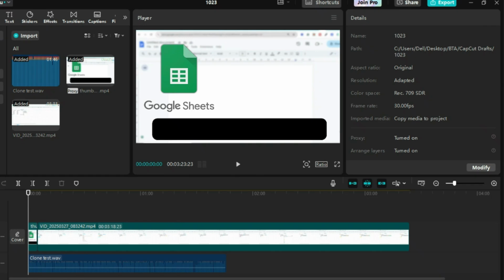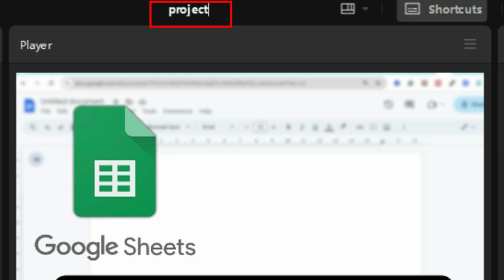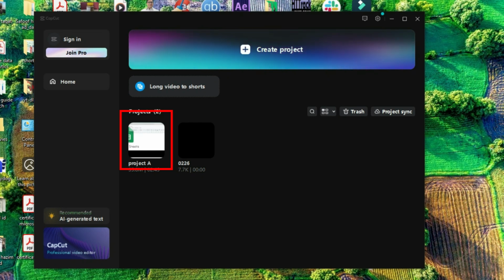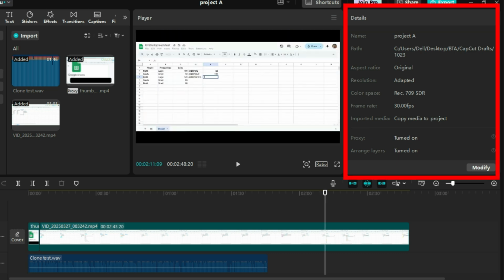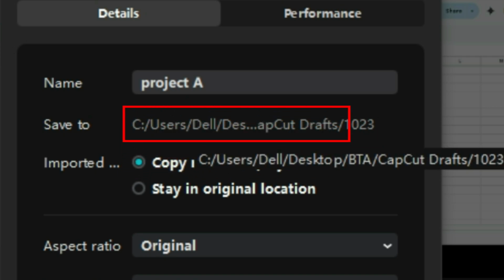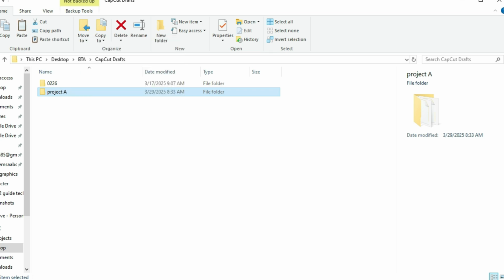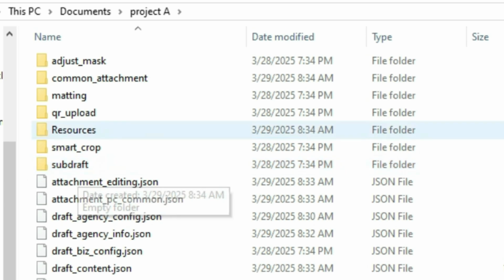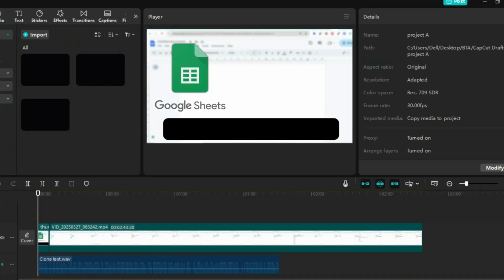How To SAVE PROJECT In Capcut PC & Share It! (Easy Guide) (2025)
In this quick and easy tutorial, I’ll show you exactly How To SAVE PROJECT In Capcut PC the right way! Many users don’t realize that CapCut PC automatically saves your project, but that doesn’t mean you can easily share or back it up. In this video, I’ll walk you through how to save project in CapCut PC/desktop manually so you never lose your work and can safely share it with others.
You’ll learn step by step:
How to save project in CapCut PC and make sure all media files stay linked

The easiest way to save project in CapCut PC as an independent file

CapCut PC how to save project without losing any files

How to safely back up your work and share project in CapCut

The proper method to share project on CapCut PC with others

Whether you’re new to CapCut or just looking for a better way to manage your files, this CapCut tutorial will help you avoid mistakes and keep your projects safe.